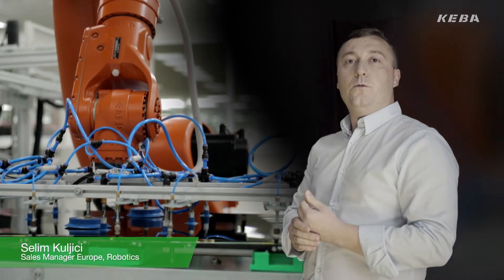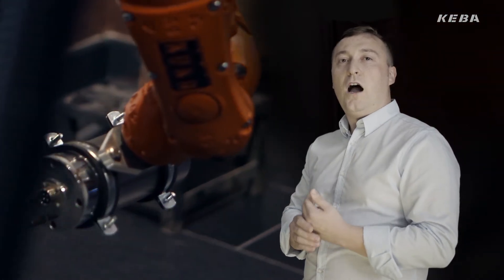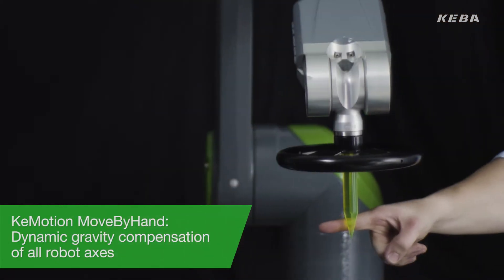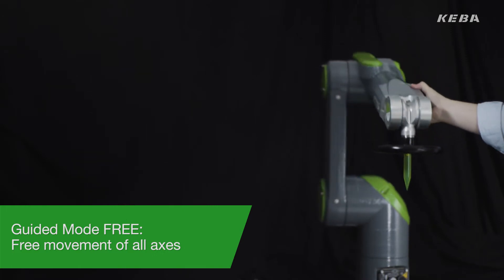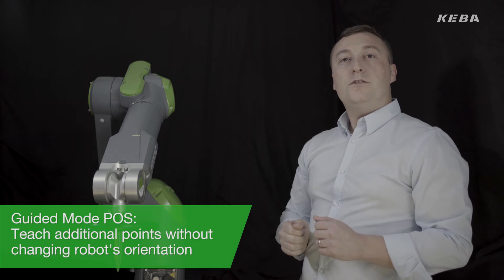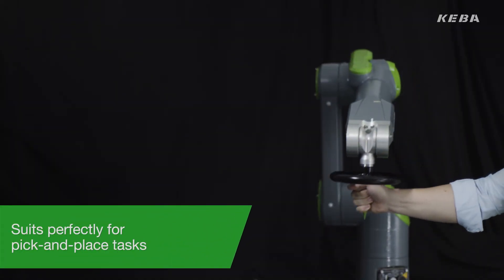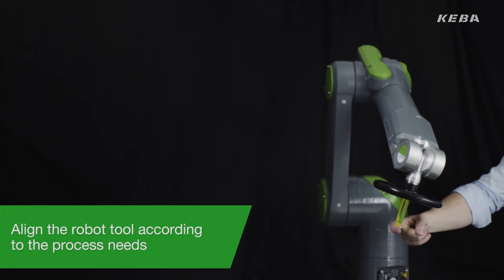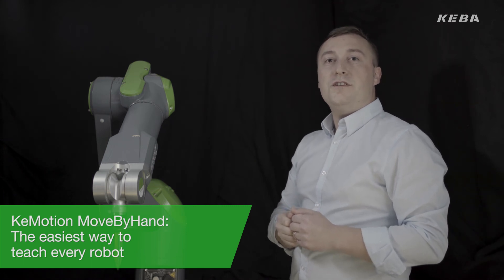KeMotion MoveByHand - The easiest way to teach every robot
In the industry 4.0 flexible production processes and therefore fast robot teaching is of highest importance. To save time and make robot teaching easier than ever before KEBA provides a new way.

With KeMotion MovebyHand every robot can be taught and moved easily. Simply by guiding it by hand. Selim Kuljici, KEBA Sales Manager Europe of Robotics shows how.